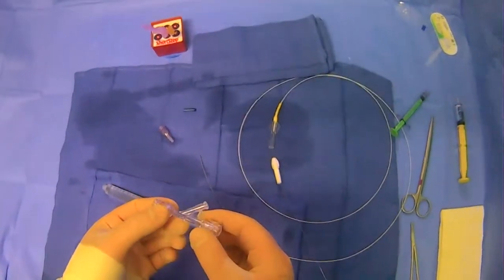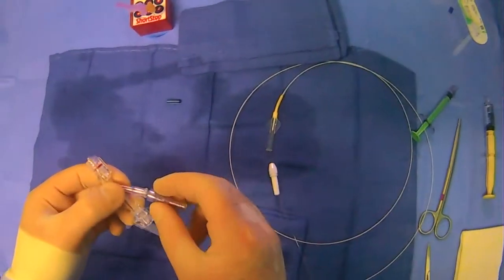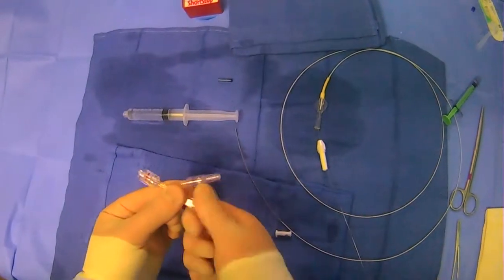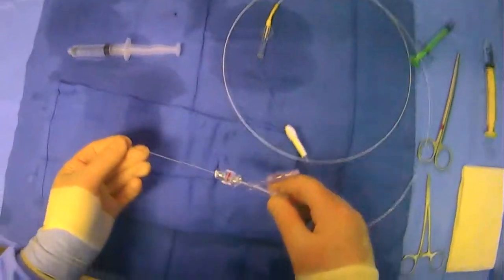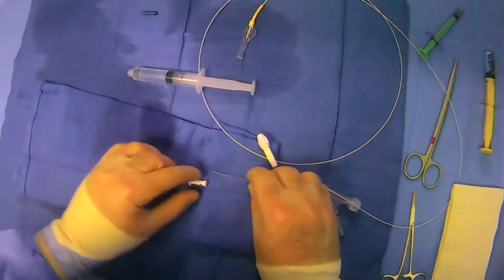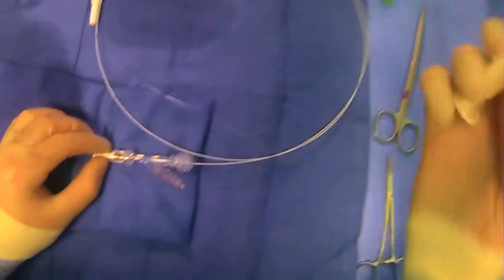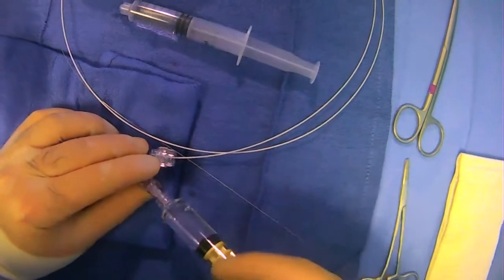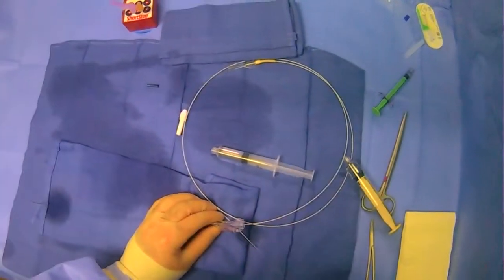Using A Tuohy-Borst Adapter